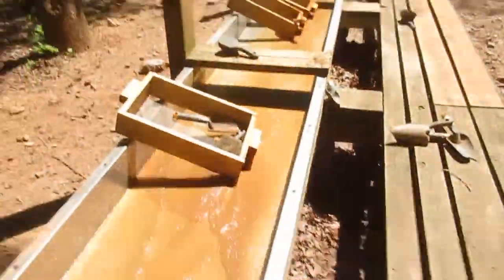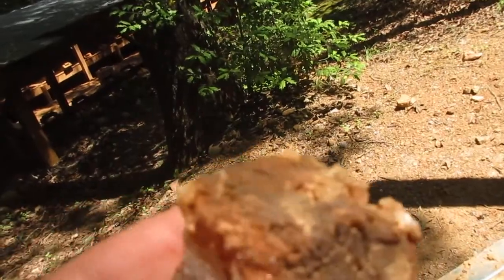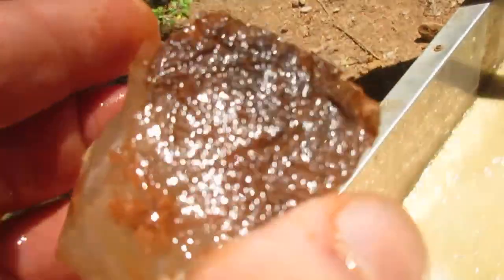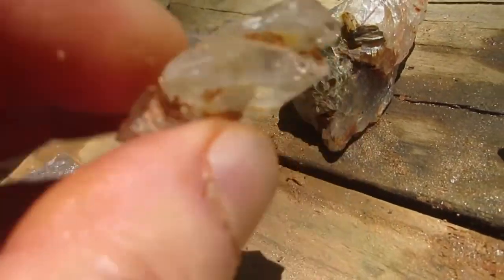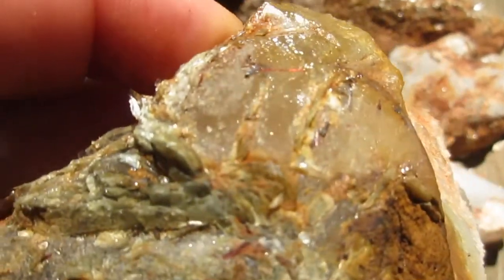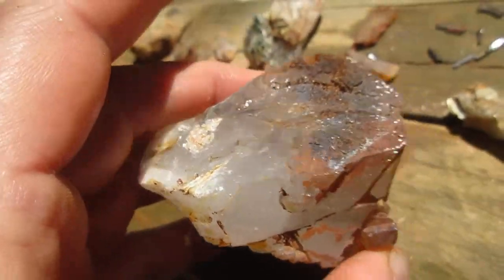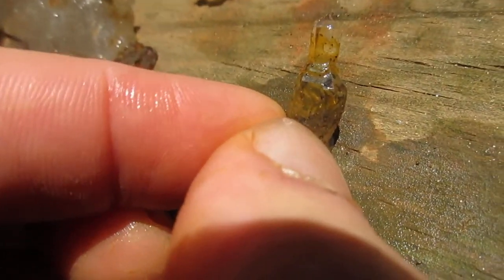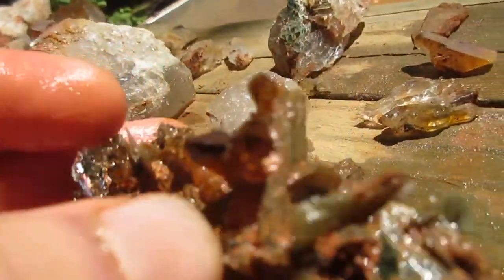5/17/ 17 Sluicing and uncovering better & better gems at Emerald Hollow Mine.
A beautiful morning at the sluiceway.  The sun makes the finding sparkle.